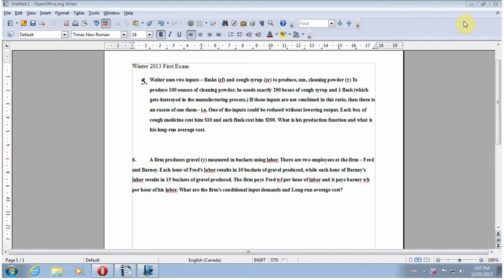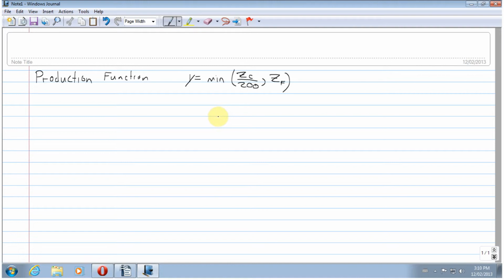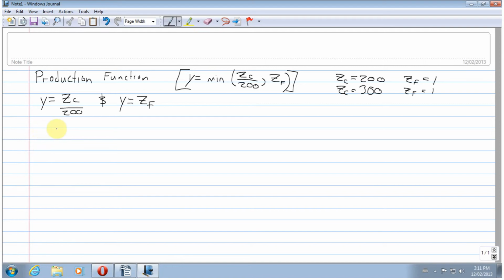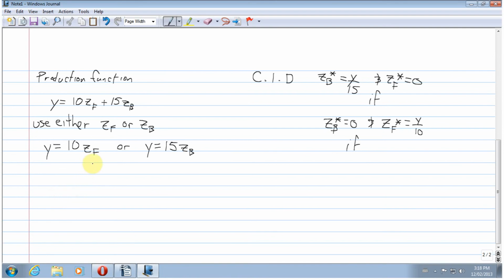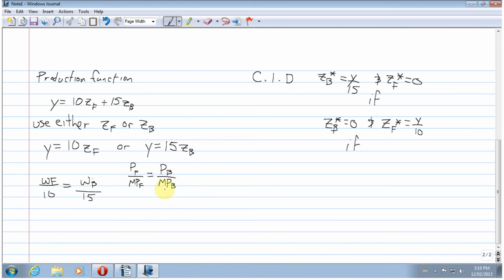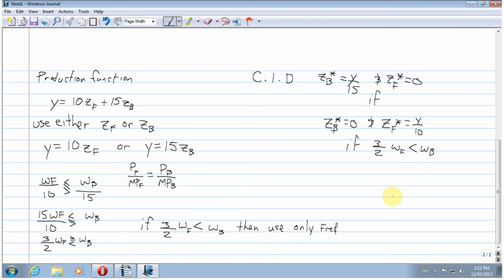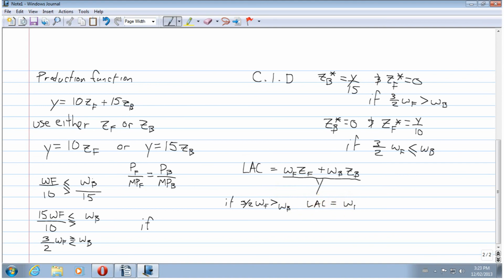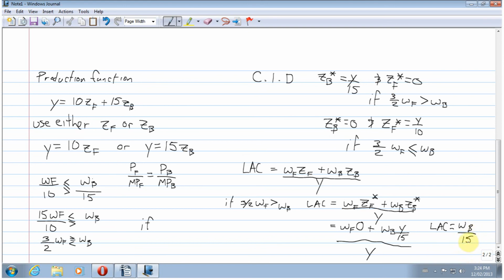Term Test 1 Take Up Winter 2013 - part 3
Questions and answers to winter 2013 test 1 questions 1&2